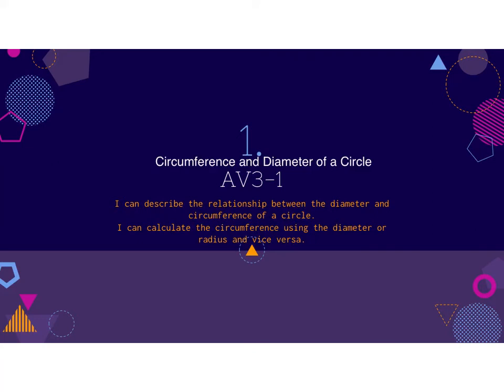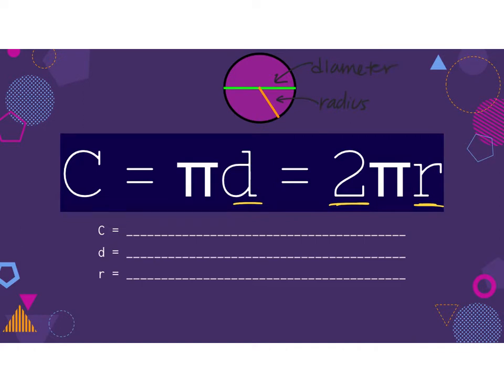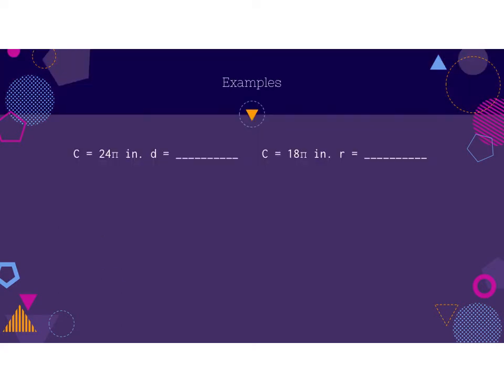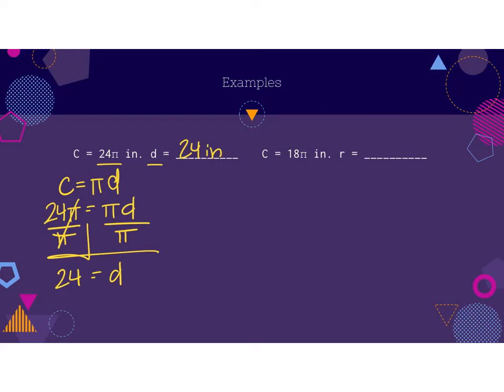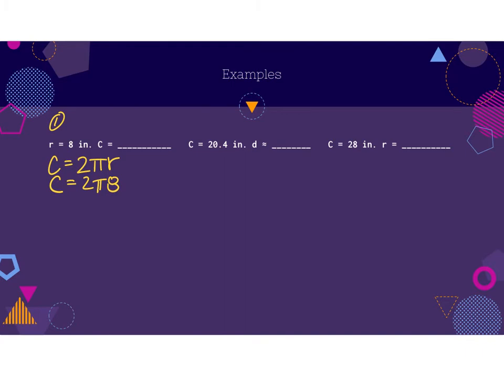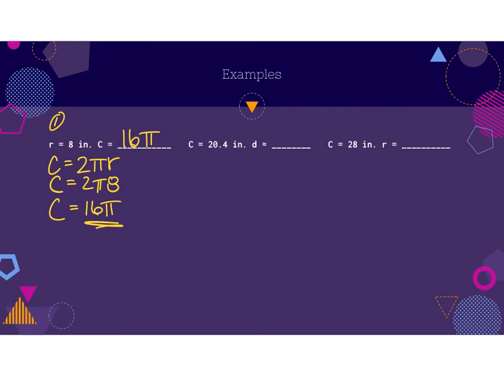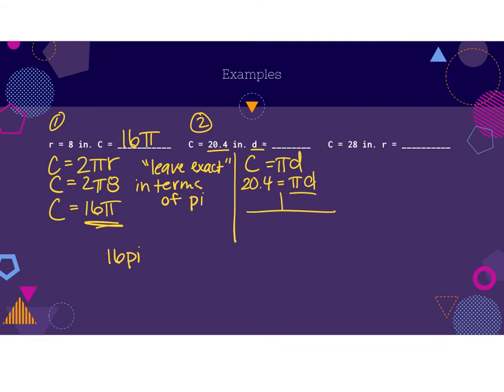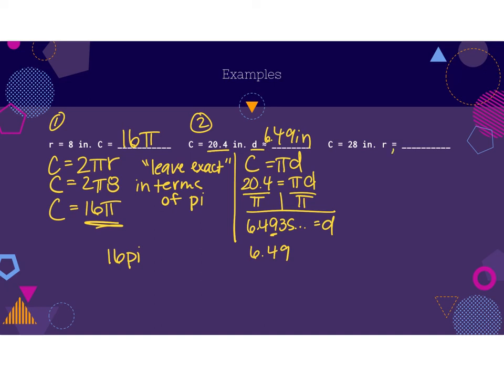AV3-1 Circumference and Diameter of a Circle